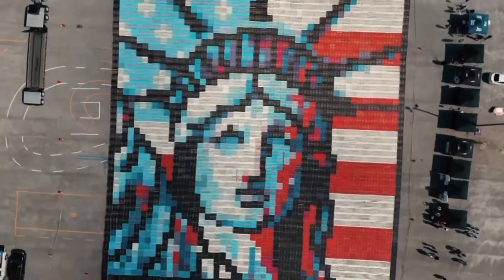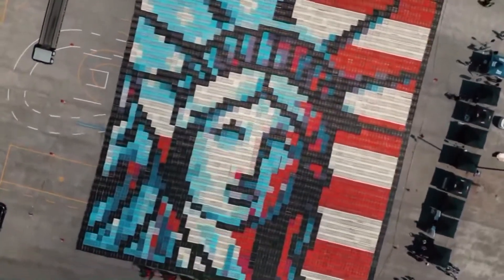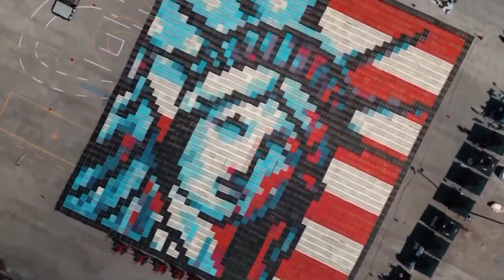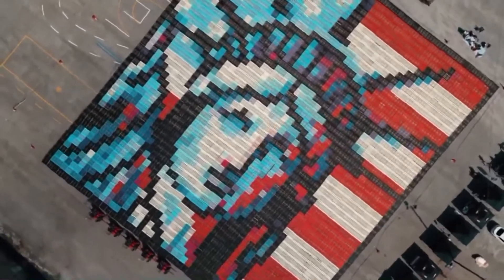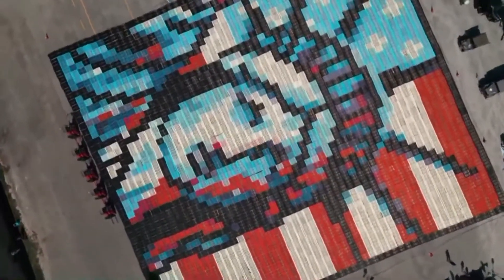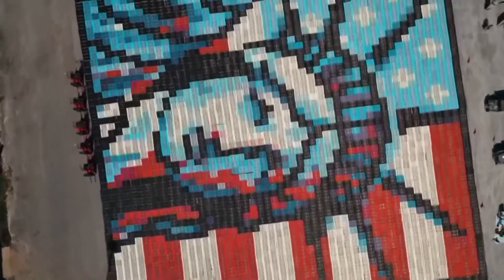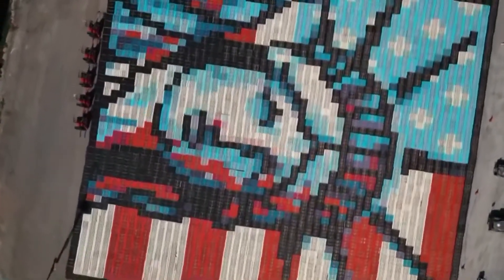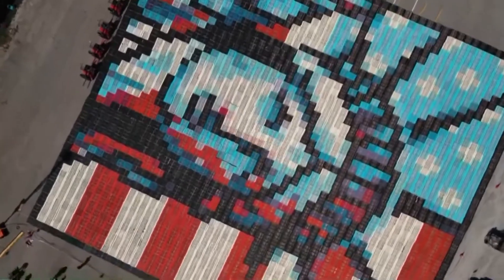Patriotic pallet project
An art installation is being used to express gratitude for those who have chosen to serve our country.